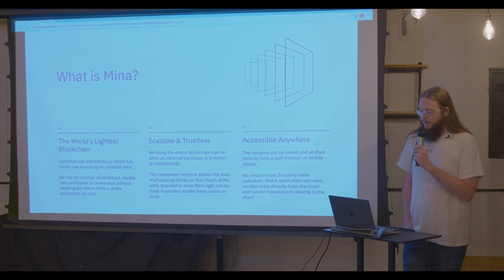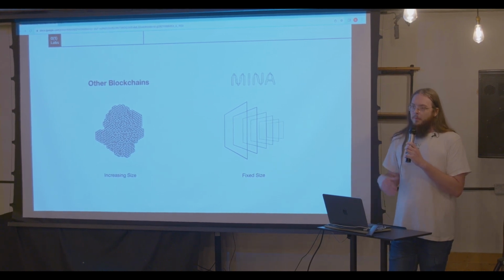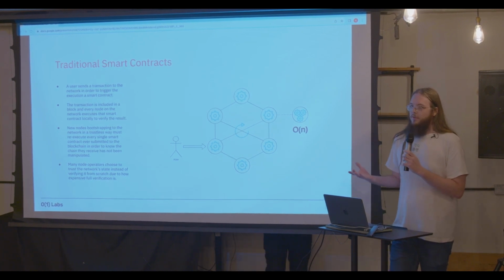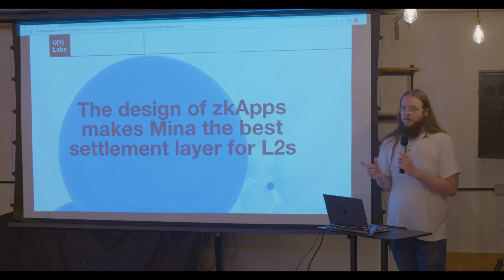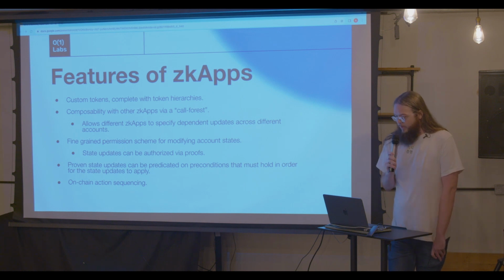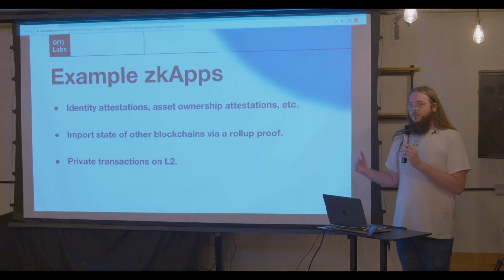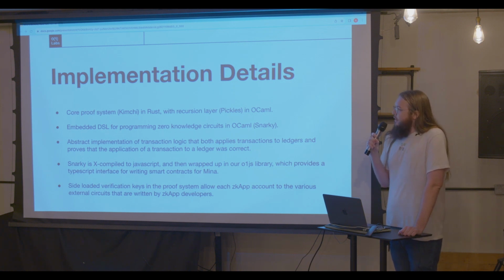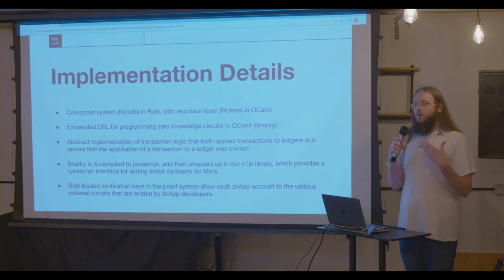The Berkeley Upgrade and Mina's zkApps Explained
In this informative, short presentation, Nathan Holland, Protocol Architect at O(1) Labs provides a comprehensive overview of the Mina blockchain, highlighting its unique features - how Mina maintains a constant blockchain size, offers constant time bootstrapping, and facilitates trustless participation.

He also delves into Mina's upcoming Berkeley upgrade and the introduction of zkApps, zero knowledge-powered smart contracts.

TAKEN AT:
Mina Mixer, London UK, September 2023